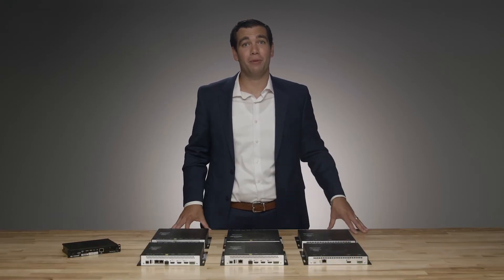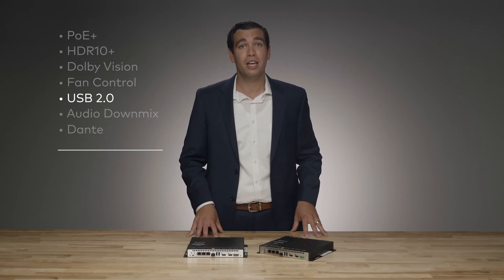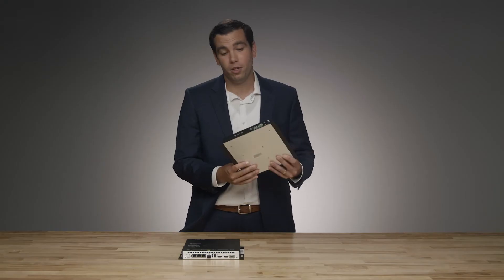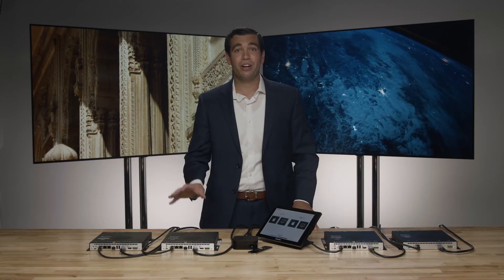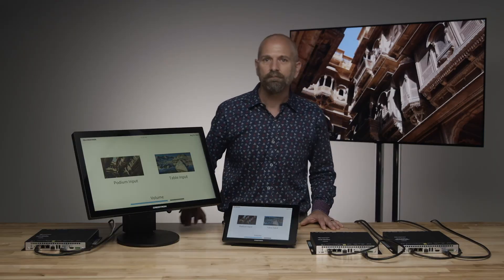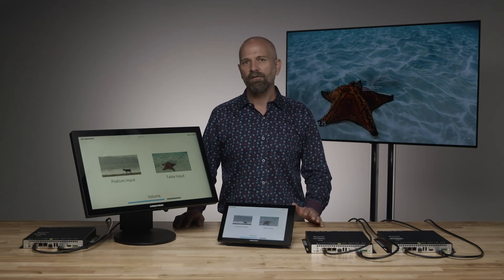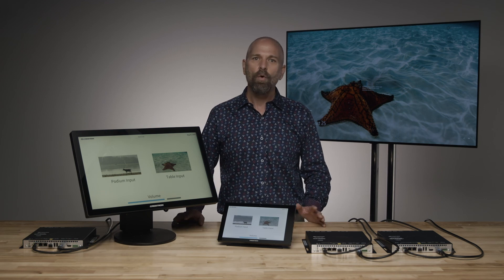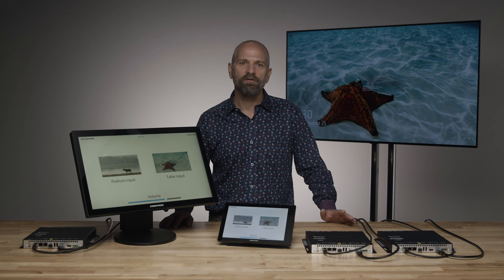DM NVX AV-over-IP Residential, Now & Next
Flawless, efficient, secure, and flexible. DM NVX AV-over-IP is relied on to deliver the most secure and robust content. Learn about DM NVX’s powerful new products and features and how they integrate into the modern home.
DM NVX is the standard that works with every network.